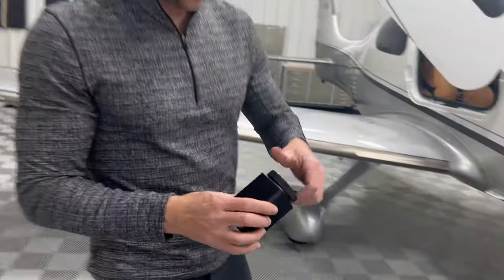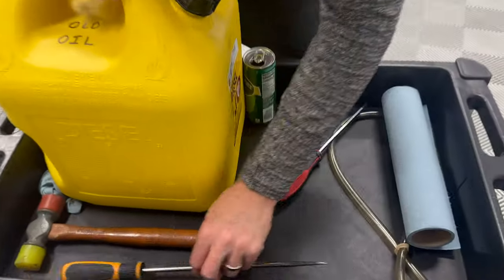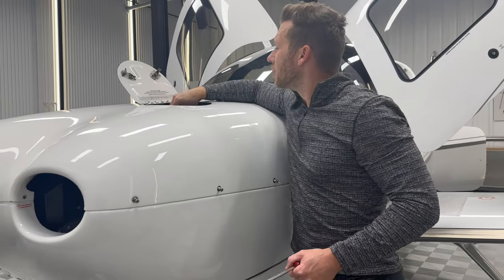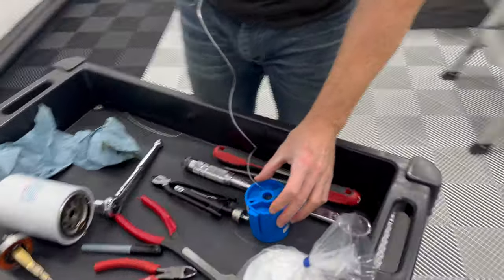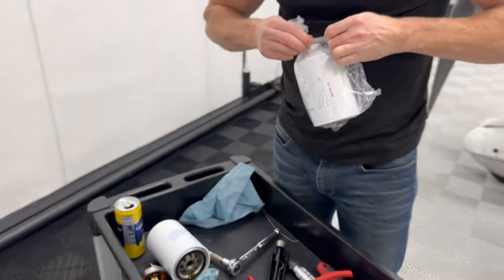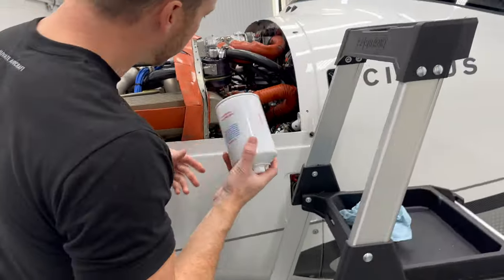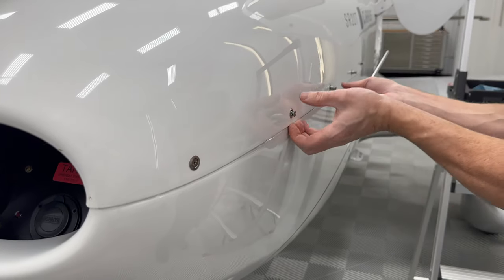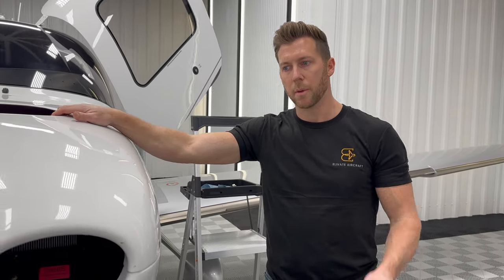Cirrus SR22T Oil and Filter Change DIY - save time and hundreds of $ dollars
Most Cirrus Pilots or Owners have their oil changes performed at a maintenance shop or service center. In many instances, that can be time consuming and very expensive for the owner. FAR Part 91 allows owners/pilots to perform some maintenance themselves, including oil and filter changes. By practicing this easy maintenance yourself, you become much more in tune with your engine, increase it's lifespan by reducing heat cycles, save hundreds if not thousands of $ per year and potentially save time! Overall, it makes you a better and safer owner and pilot of your aircraft.

In this video we perform an oil and filter change with safety wire on the filter, we collect an oil sample for Blackstone to review, we open up the old oil filter and check for ferrous and non-ferrous contaminants,  and lastly we log the entire process. I am not an A&P or an IA. So do not take this video as instruction! It is simply me showing how I choose to perform these oil changes on a regular basis. Enjoy!

We use our airplane to visit our favorite places in (and out of) the country with our two dogs Baxter and Doll. We love aviation, our passion is to learn as much as possible and share the experience with others. I am an Instrument Rated Private Pilot with High Performance Endorsement.

- We unexpectedly lost our first rescue dog and the love of our life, Pip at 14 years old to liver failure in mid 2024. You will see her in our first several videos. Our love of dogs and ability to transport them allowed us to form “Pip’s Rescue Wings” an animal rescue charity (pending 501c3 status). Together with rescues across the country, we transport man’s best friend out of kill shelters and other life threatening situations to a safe haven. 100% of the proceeds from Pip’s Rescue Wings goes towards the Rescues we are helping. All flight and operational costs are covered by us personally. Please consider adoption before purchasing a puppy and please spay/neuter your pet.

- Some videography (the professional looking stuff) by Alex Weber of Alex Weber Photography. Thank you Alex!

- I am not a CFI, A&P or IA and our videos are not for instruction purposes, but entertainment only. Each video is intended for our own personal documentation of life experiences and flying improvement. Do not use any of our video content as instruction on how to fly an airplane. To properly learn how to fly you must visit your local accredited flight school.